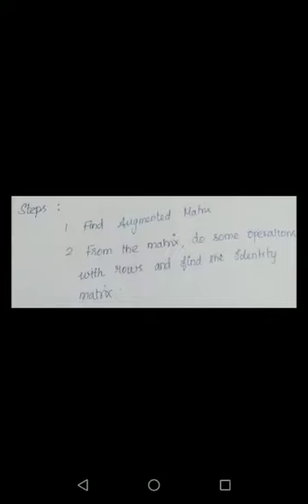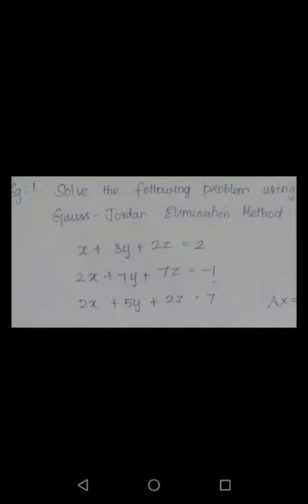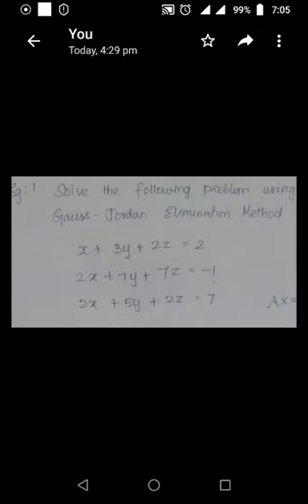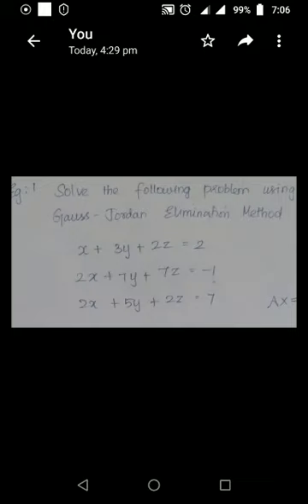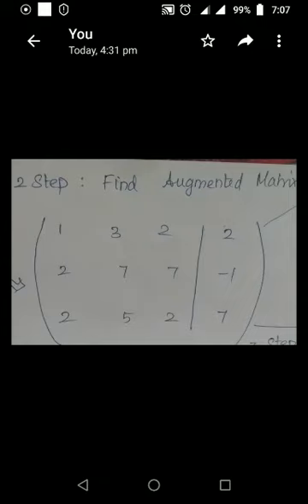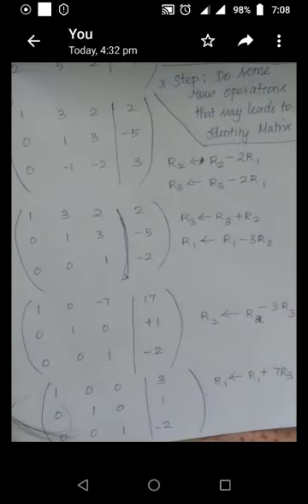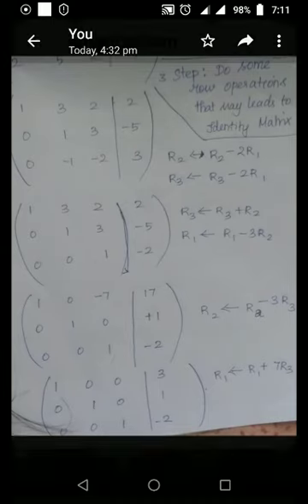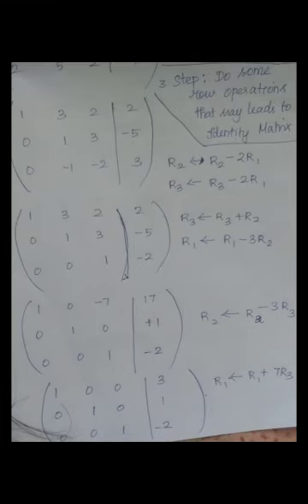gauss-jordan method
How simple way to do Gauss Jordan Elimination method